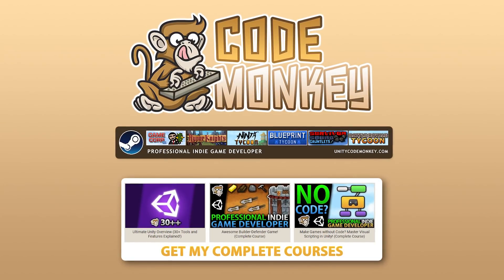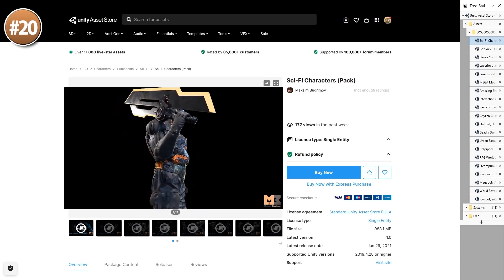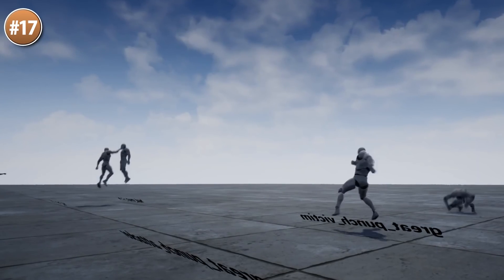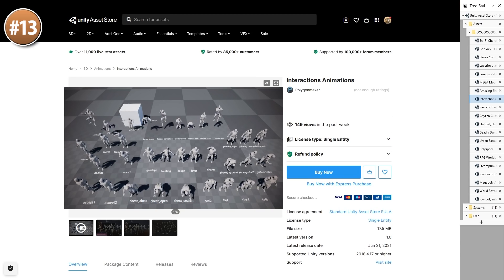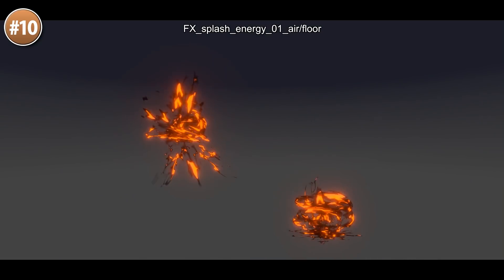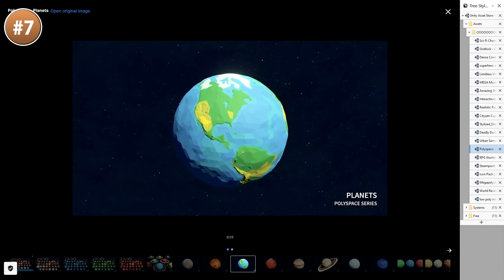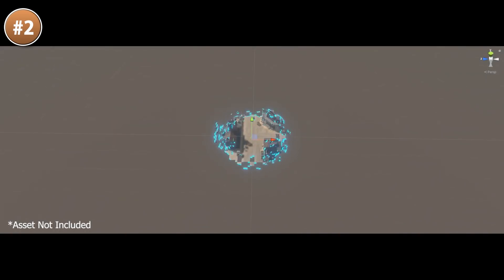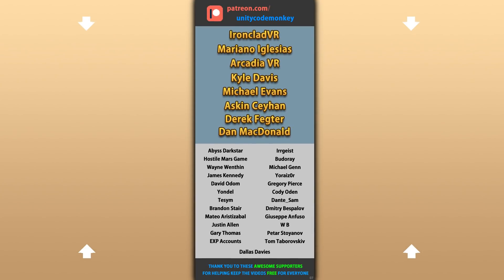TOP 20 NEW Assets and Effects JULY 2021! | Unity Asset Store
💬 TOP 20 NEW Assets and Effects released in JULY 2021 on the Unity Asset Store!